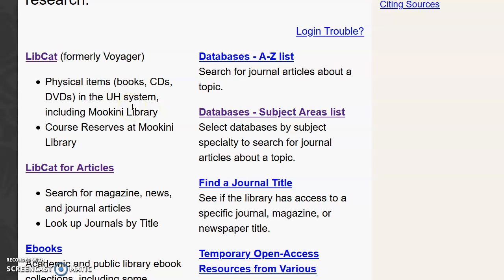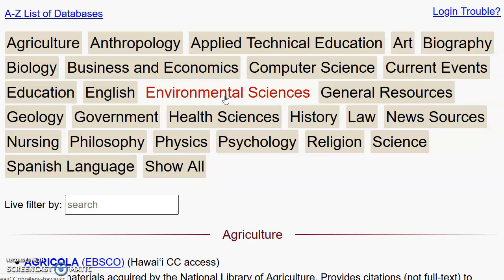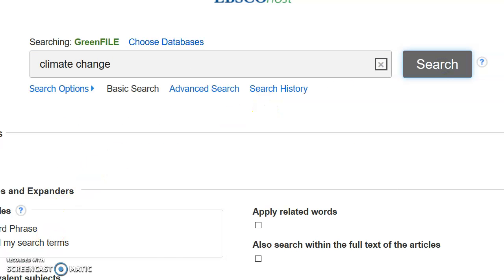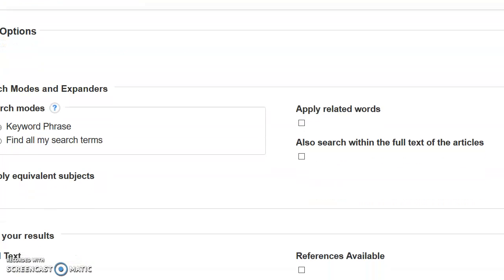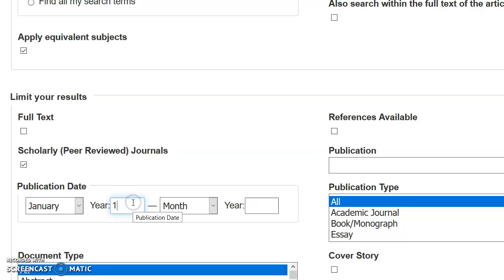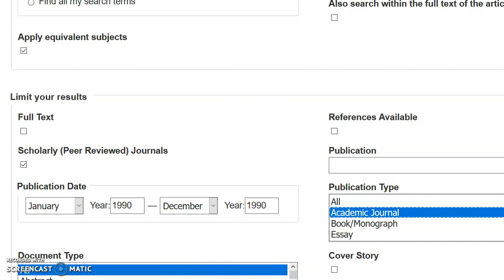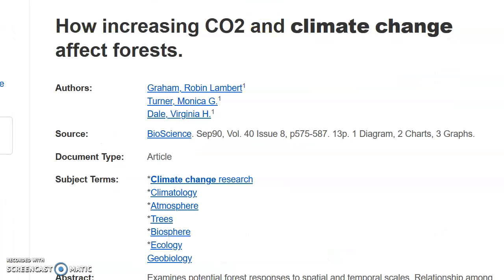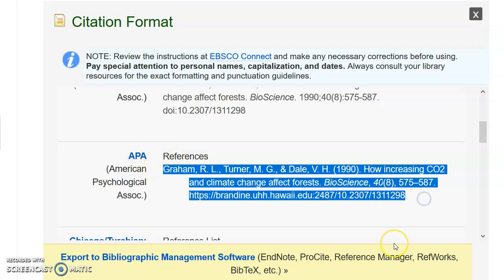How to find & cite articles with Mookini Library